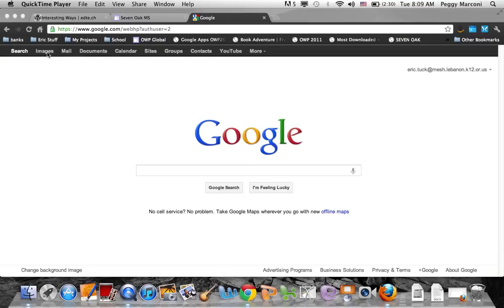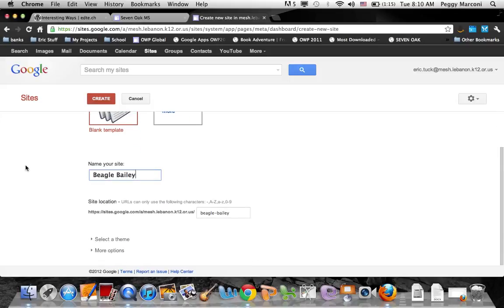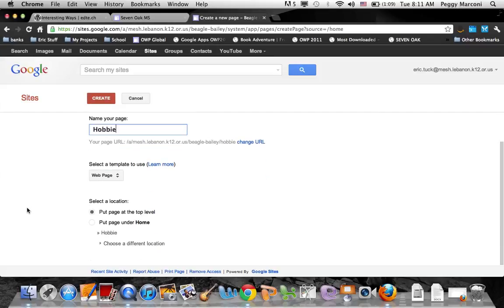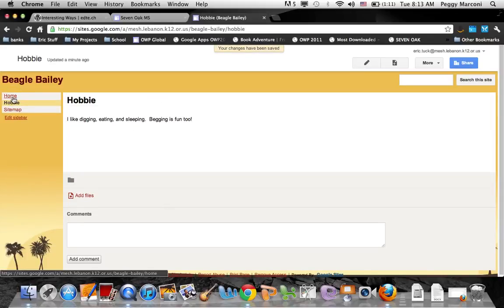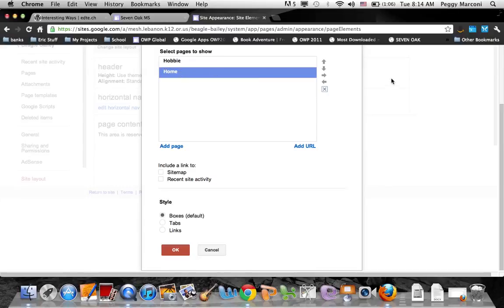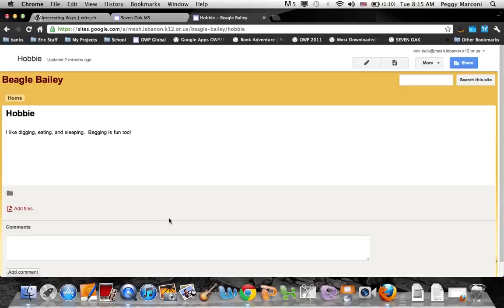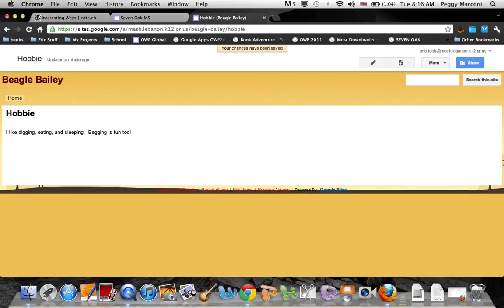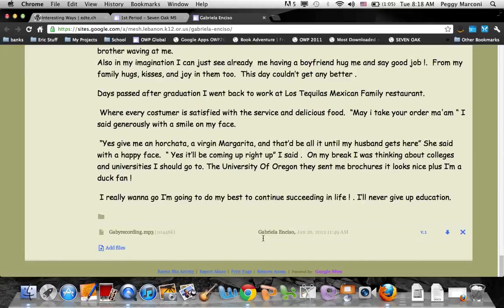Eric Tech Talk Pt. 2